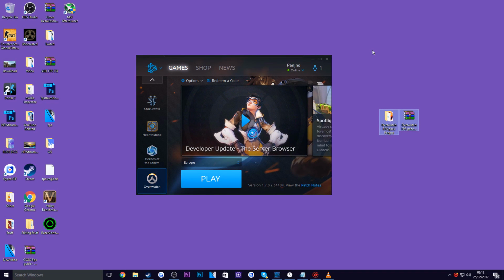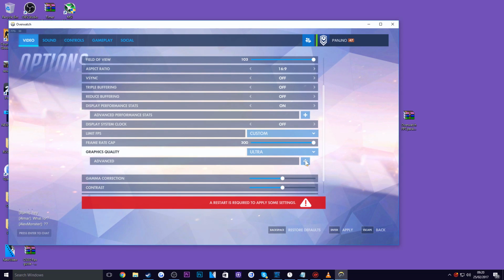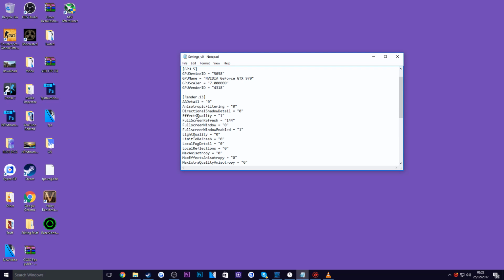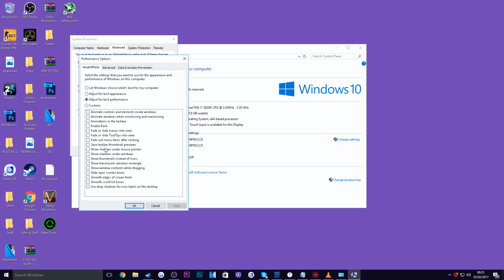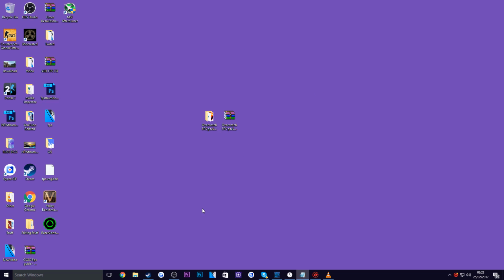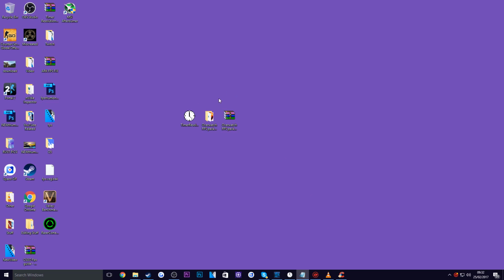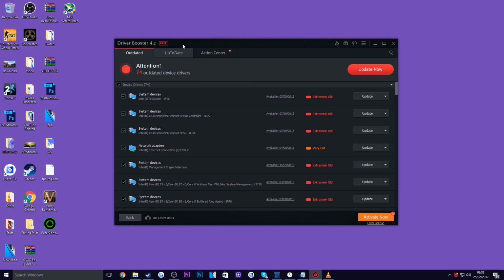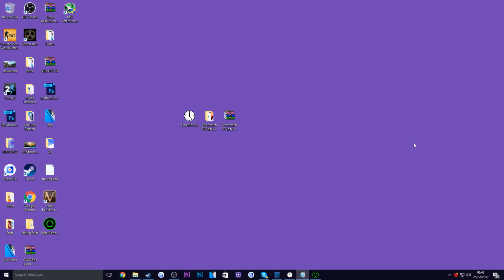🔧 Overwatch: Dramatically increase performance / FPS with any setup! (2017) Lag / FPS drop fix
Overwatch : Increase performance / FPS with any setup
Lets try for 500+ Likes! For this Extremely helpful tutorial?! Do your part and hit "Like" now! (2017 version!) Lag Fix + FPS Drop fix included!

LINKS:
🔽 Copy paste config settings found in pack below 🔽

Try overclocking both your CPU & GPU, this can help out a TON! just find out what your gpu or cpu is, or both and youtube for overclocking guides, this will help ALOT!

Overwatch: "puts players into two teams of six, with each player selecting one of several pre-defined hero characters with unique movement, attributes, and abilities; these heroes are divided into four classes: Offense, Defense, Tank and Support. Players on a team work together to secure and defend control points on a map and/or escort a payload across the map in a limited amount of time." - Wiki

Other Helpful / Cool Tutorials:

My Twitch (Follow me to see when i go live!)

-System Specs-
Gigabyte GA-UD4-X99 Motherboard
Gigabyte GTX 970 G1 Windforce OC
i7 5820k @ 3.3Ghz / 4.3Ghz
Corsair A50 Cooler
24GB Crucial DDR4 2133Mhz
128GB Kingston V300 SSD
2TB Seagate Barracuda 7200rpm
1TB Seagate Barracuda 7200rpm (x2)
1TB Samsung S2 Portable USB HDD

- My Equipment -
Microphone - Blue Snowball (Now the Blue Snowball 2 *Gloss Black Edt*
Headphones - Razer Hammerhead